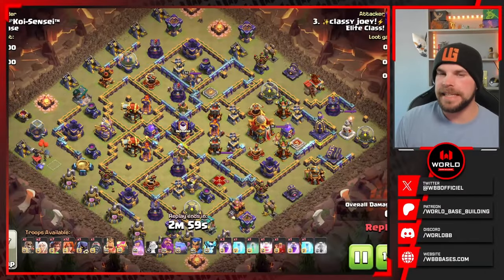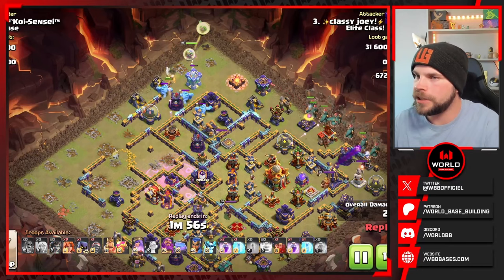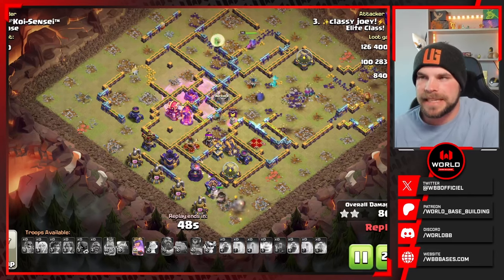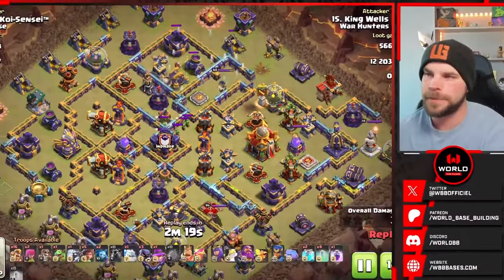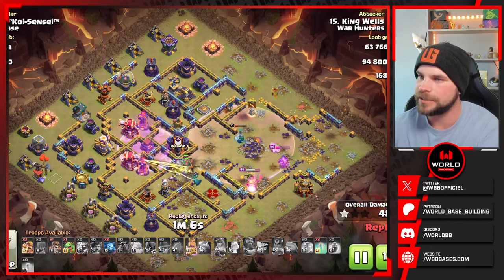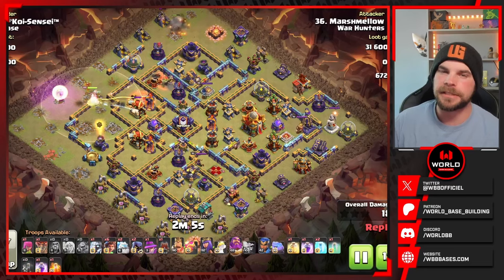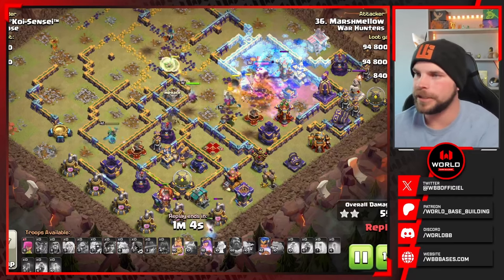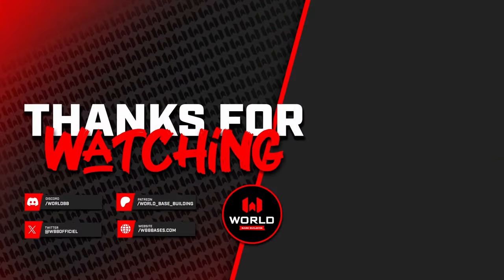CRUSH Rootriders with This TH16 War/CWL Base + Base Link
A TH16 WAR Base that defended very well in several wars, including multiple times against rootriders!

► More Free Bases?

▷ WBB is a professional basebuilding service in Clash Of Clans which aims to help players with the defensive aspect of the game. Our bases are custom-made according to your wishes and needs by professional builders. We do not necessarily hire them for their famous name or the team they represent but for the true quality of their work. We also offer coaching and a graphic design service.

00:00 QC Recall Rootrider Defense
02:34 Sarch Rootrider Defense
04:47 Smash Rootrider Defense